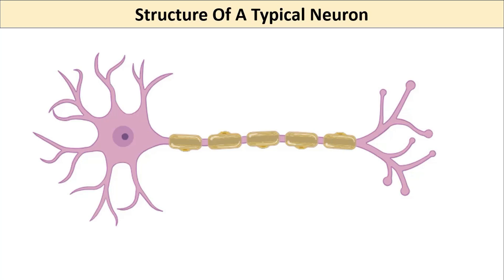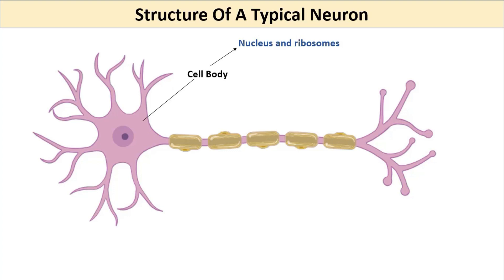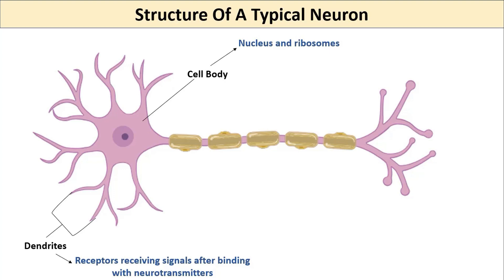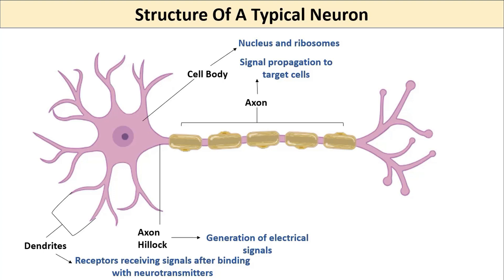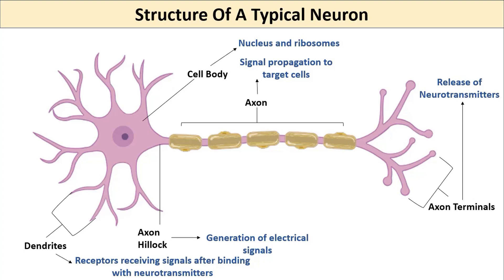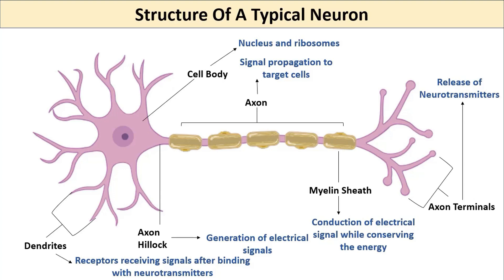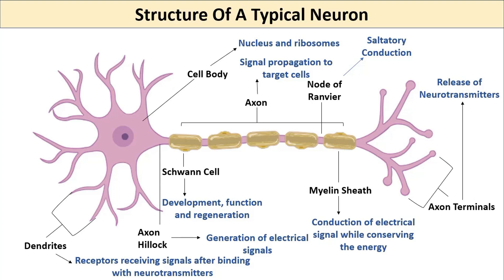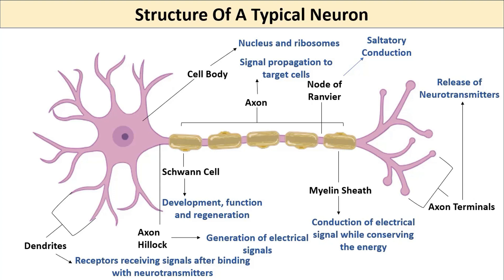Structure Of Neuron In Brief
Ever wondered how neurons work? In this video, I’ll take you on a journey through the structure of a typical neuron and show you how its parts are connected to its functions. From dendrites to axons, we’ll cover it all in a logical and easy-to-understand way!